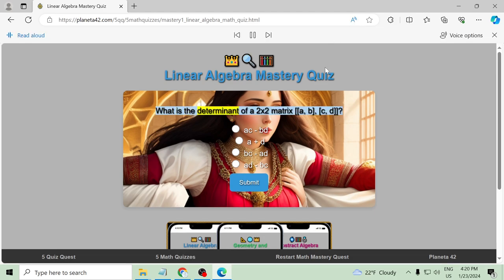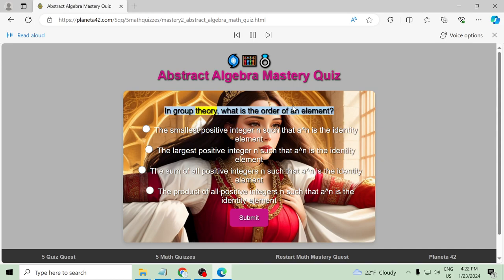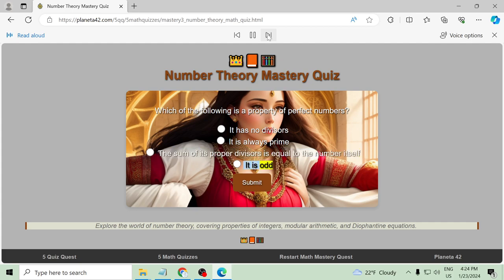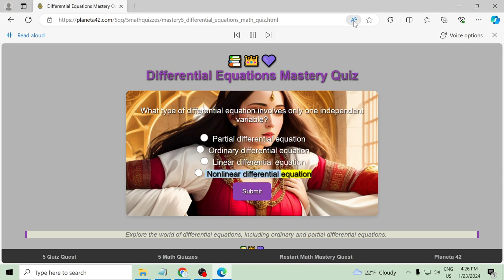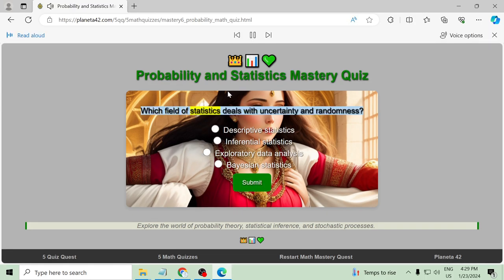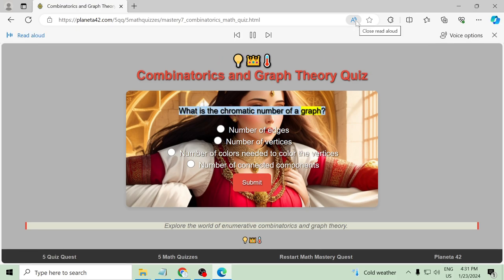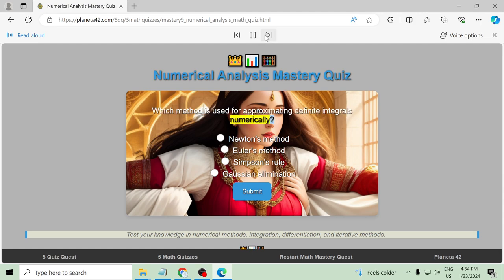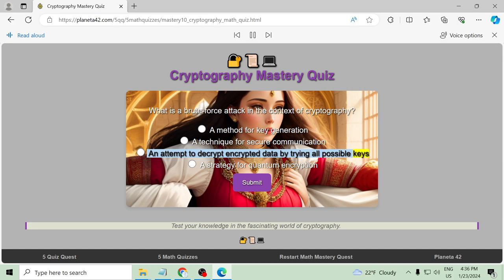Maths Mastery Quiz Solving - Fun Maths Homework 🧮🎥🎓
Solving P42 mathematics quizzes.